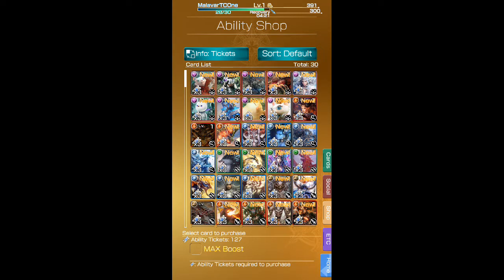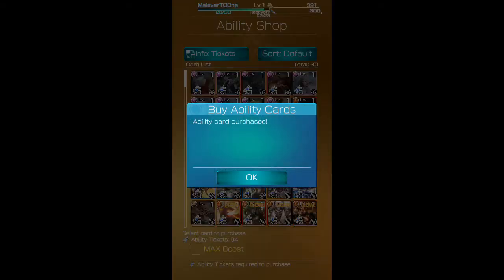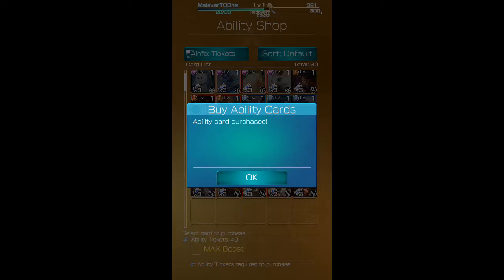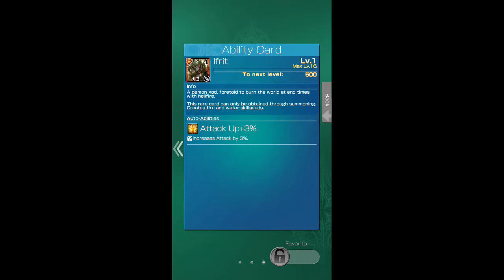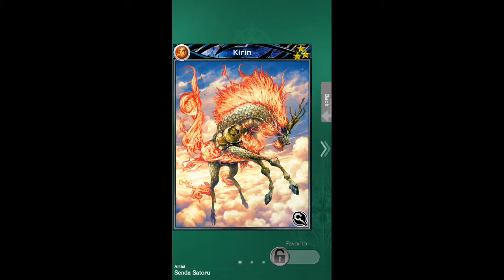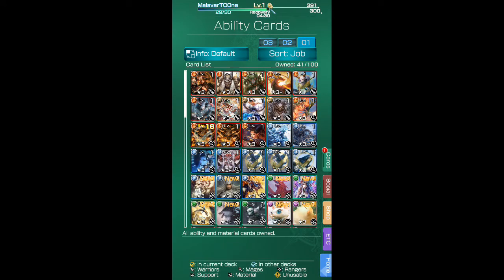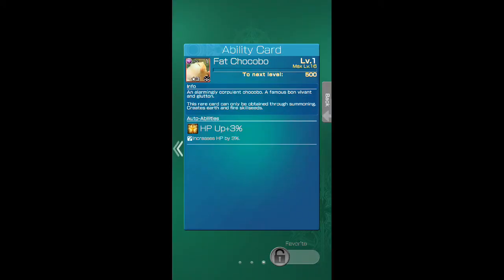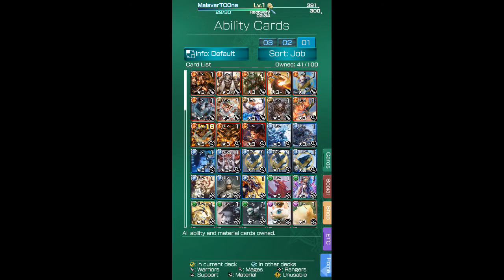Mobius Final Fantasy - All Purchaseable Ability Cards - All Information - 127 Ability Tickets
This video goes over the basic info of each ability card available for purchase for the global release of Final Fantasy Mobius. I have 127 Ability Tickets to purchase all of the available cards. I will go into depth on specific cards in future videos. Hope you enjoy and that this information helps. Thanks :)